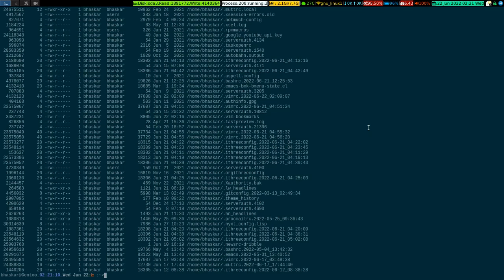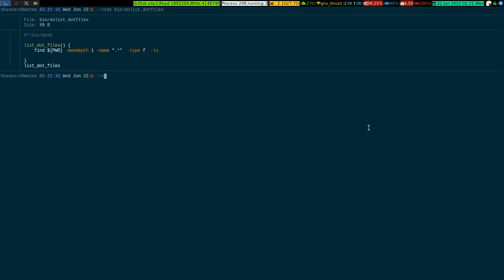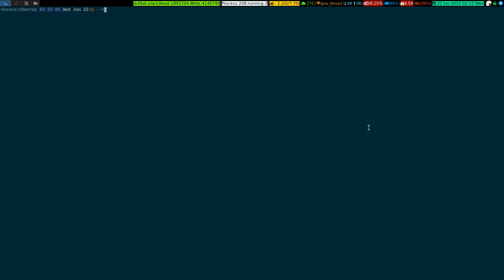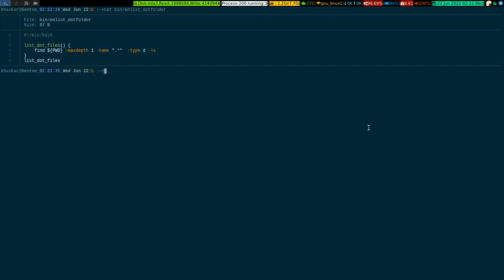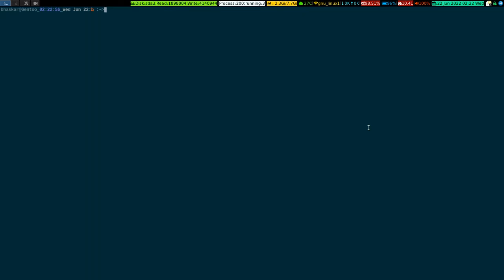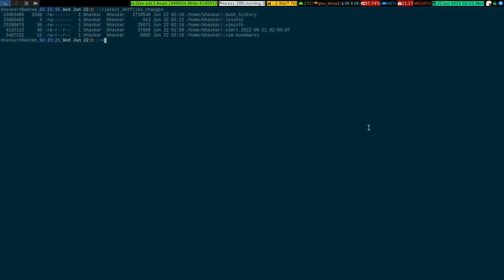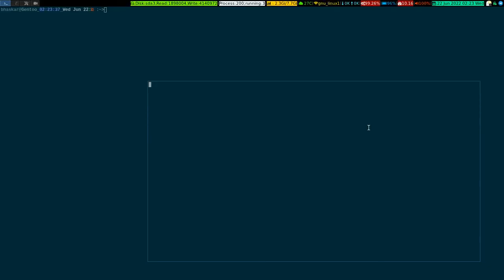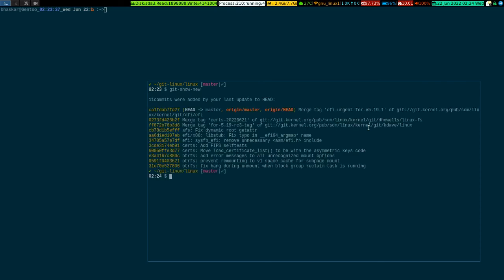Automation Flurry Of Little Things 2022_06_22_02:19:58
In this video, you will see, that sticking with the UNIX philosophy is important and it is even more important to practice it. I have given you a sample of that here.